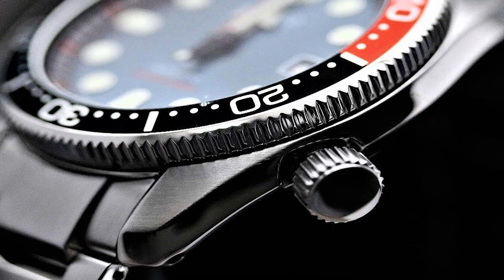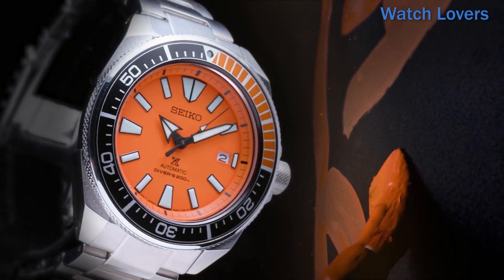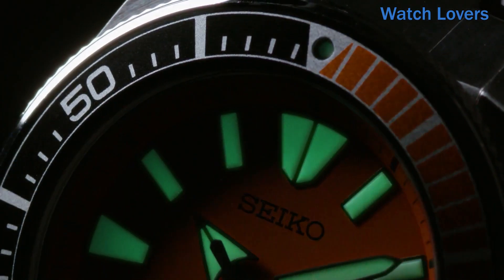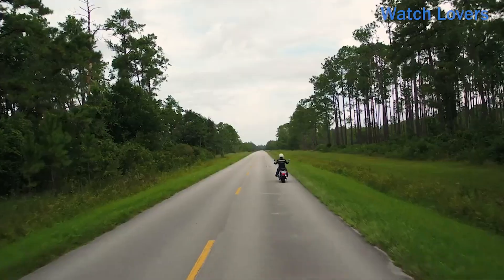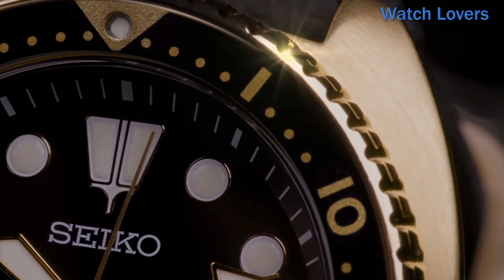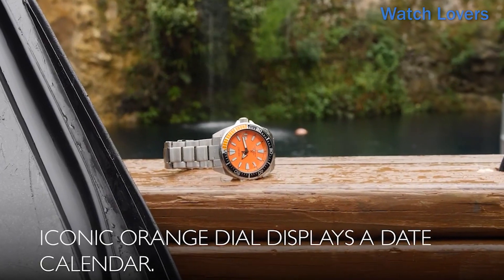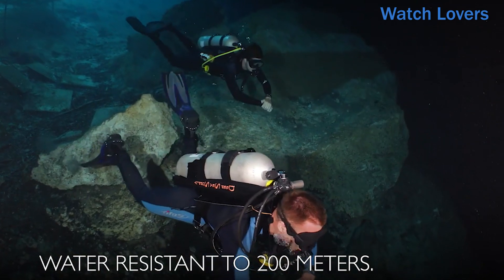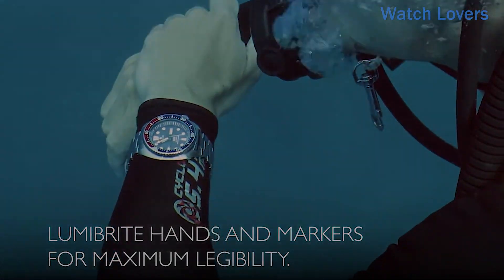Top New Seiko Divers Watches To Buy In 2023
Hello everyone, and welcome back to your favorite channel. Today I will show you The Top New Seiko Divers Watches To Buy In 2023 Based on Specifications.

5. Seiko Men's SRPB97 Prospex Japanese Automatic Stainless Steel Dive Watch
►Amazon US
4. Seiko Prospex SRPD21
►Amazon US
3. Seiko Prospex SRPC44 Automatic Diver Watch
►Amazon US
2. Seiko Prospex SRPC07
►Amazon US
1. Seiko Prospex SRPA21
►Amazon US